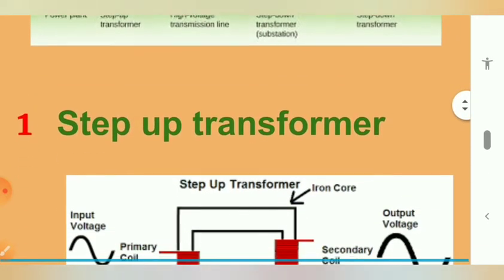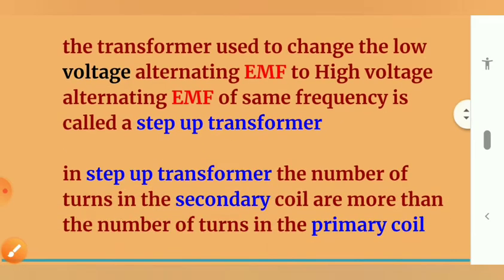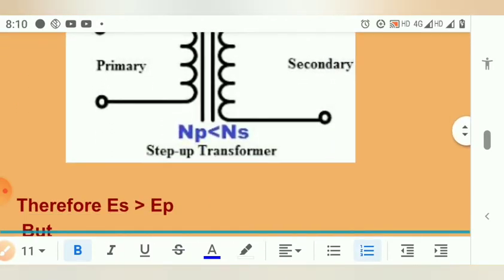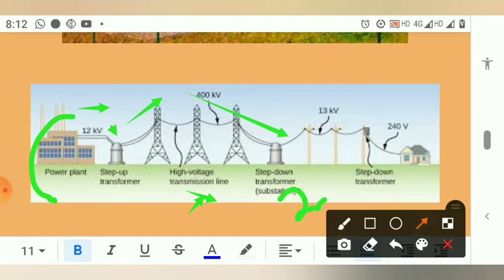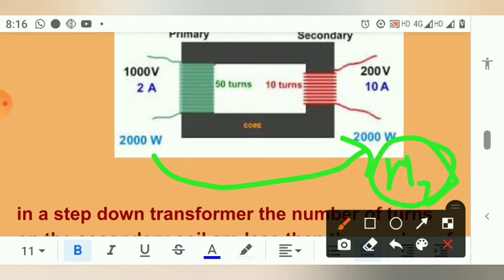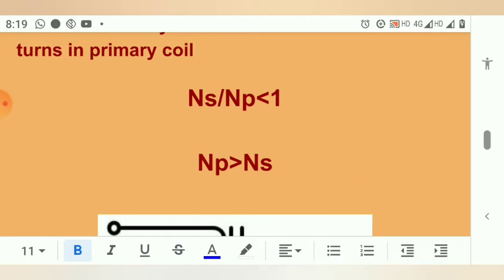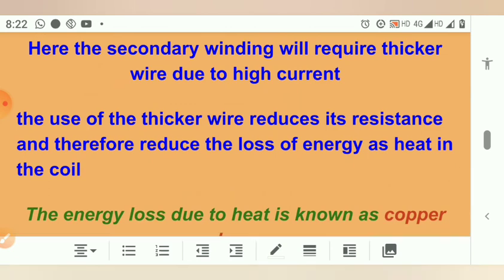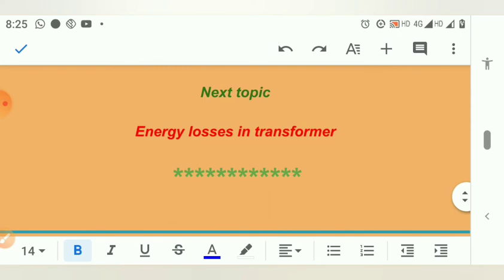Types of transformers step up transformer and # Step down transformer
Types of transformers
step up transformer
and Step down transformer

here we are studing types of transformers

important for

class 10
class 12
ncert science
ncert physics
SSC CGL
RRB NTPC
group D
state PCS

important for all gov exams